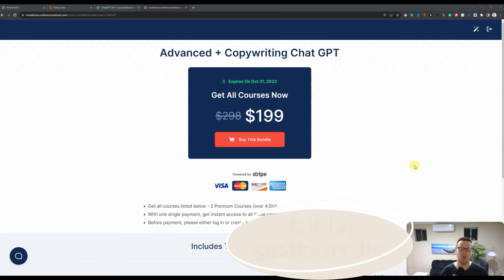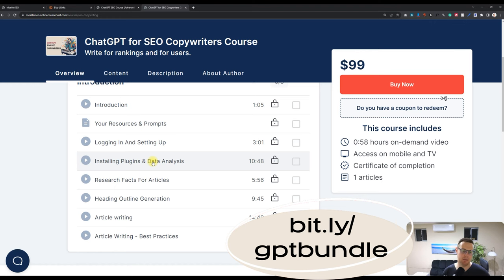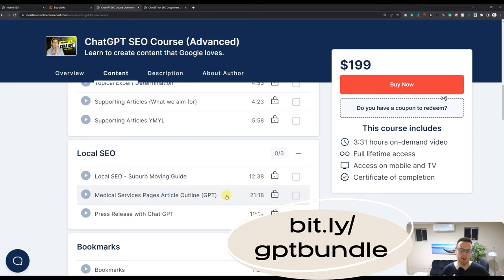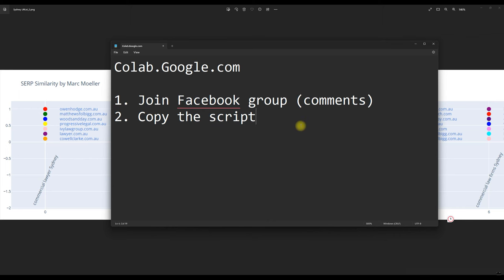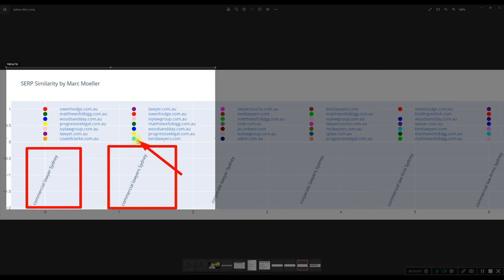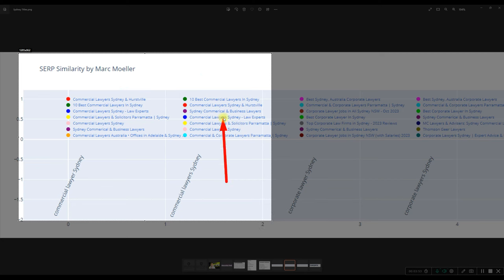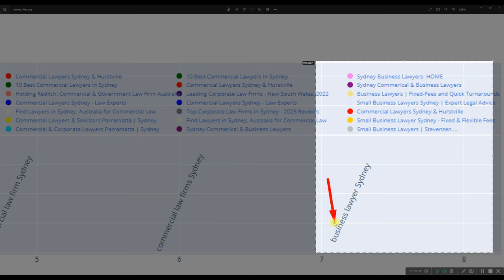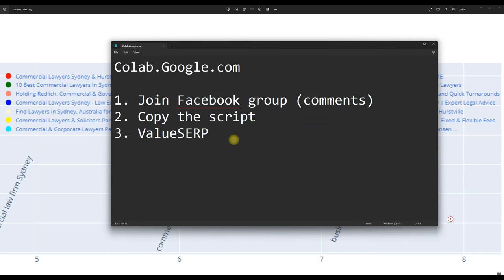SEO Topical Maps Course Lesson 6 + COURSE LAUNCH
In this video, we talk about the Chat GPT Course launch and SERP Similarity tool.

Get the Chat GPT Course Bundle. Train your copywriters effectively and hands off